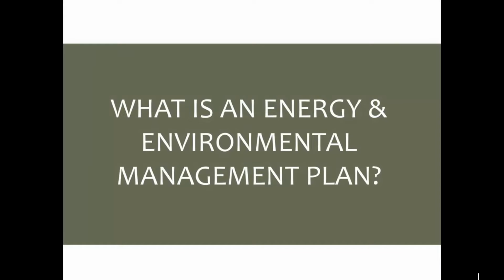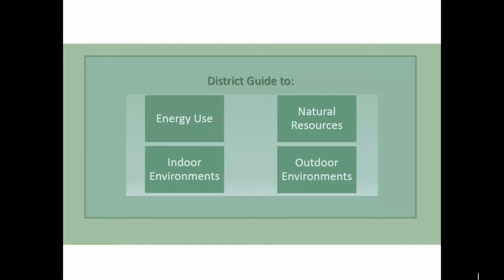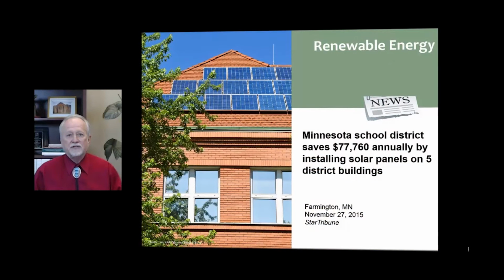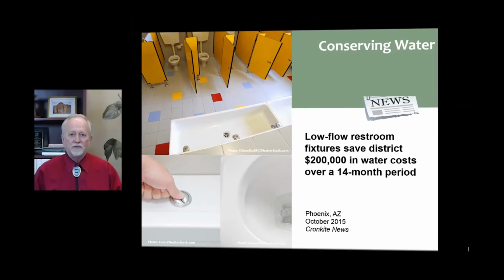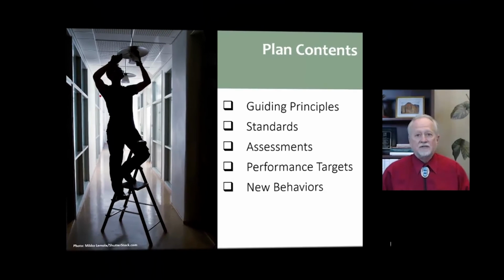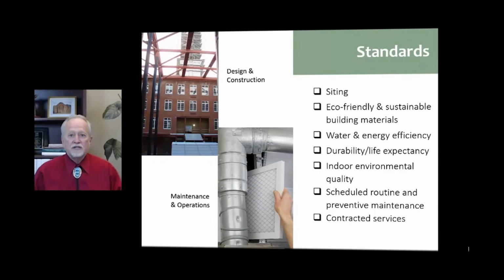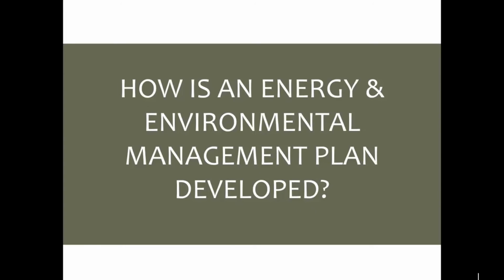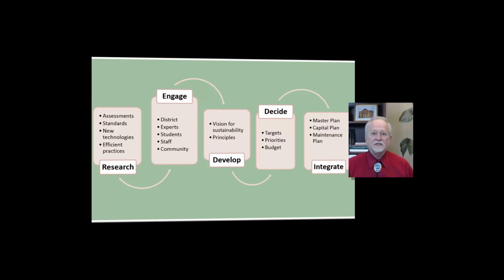The Energy Environmental Management Plan